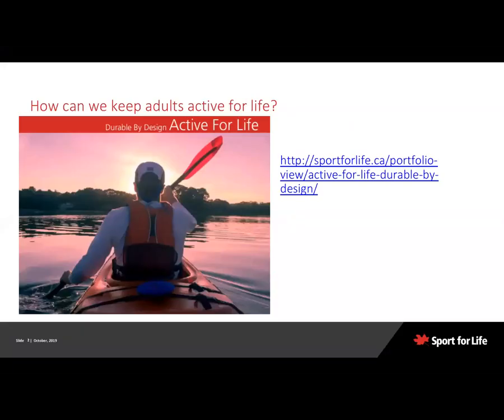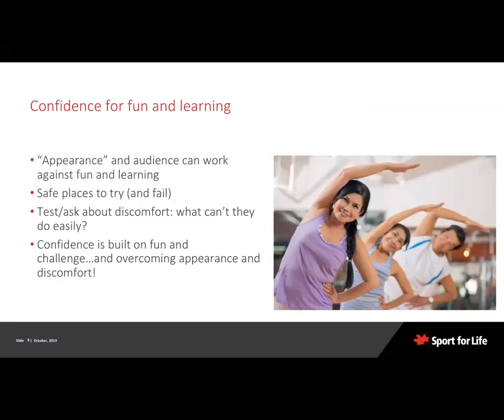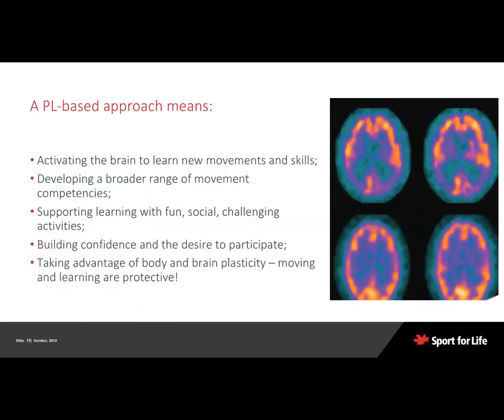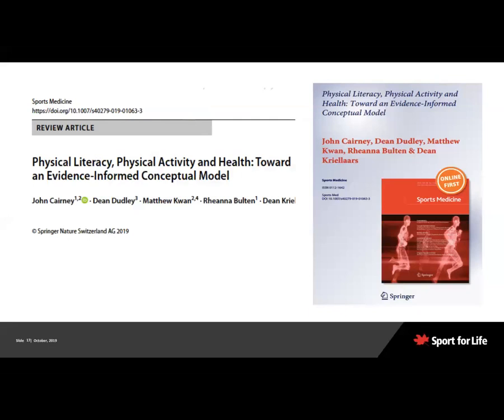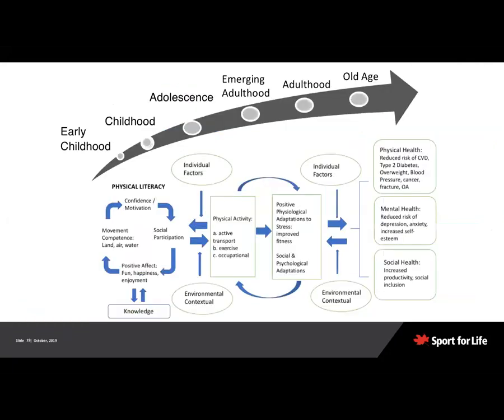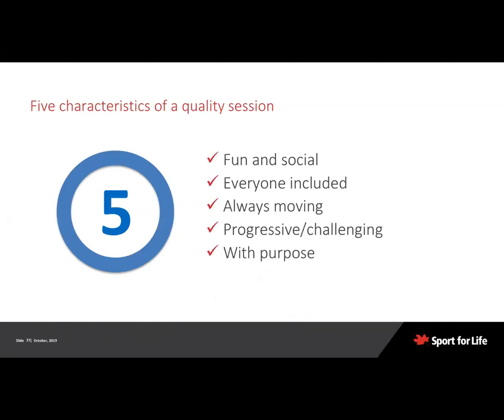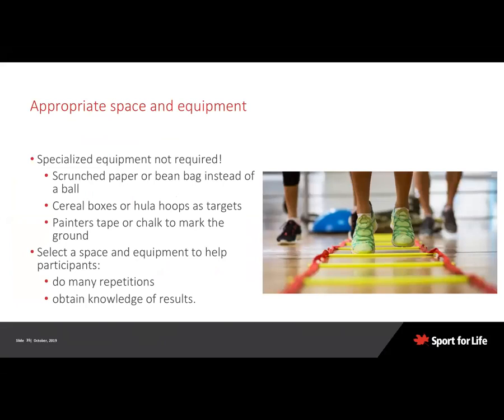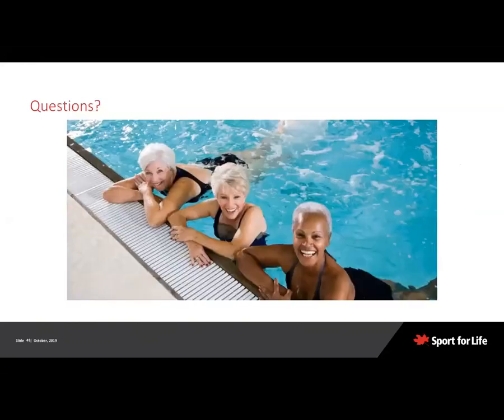Physical Literacy for Older Adults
For access to the slide deck and additional materials for this presentation,

Login to Loop is required- registration is free!

WEBINAR DESCRIPTION:
In the older adult population, the ability and confidence of an individual to participate in various physical activities is a strong predictor of participation levels. Awareness and education of physical literacy as it applies to the older adult population, informing the strategies of physical activity advocates, promoters and facilitators, and older adults themselves, may be the missing link in achieving a sustained increase in physical activity participation in this group.  This session will focus on identifying opportunities to develop physical literacy in an older adult population.

PRESENTER'S BIO:
Drew is the Director of Physical Literacy for the Sport for Life Society and works as a consultant focused on the development of physical literacy and better physical activity and sport at the community level. Drew’s goal is to create movement - purposeful, skill based and confidence building movement in children, youth, and adults. Developing physical literacy is one of the cornerstones of being Active for Life and having better long-term health outcomes. Better movement skills lead to more choices, more options, more confidence, and potentially more activity!